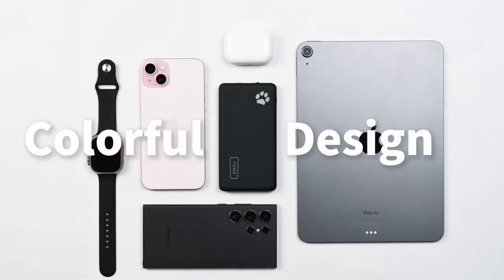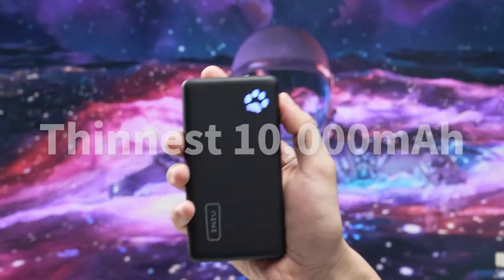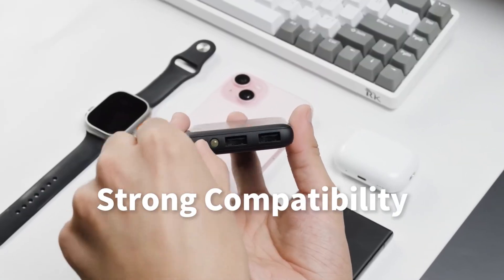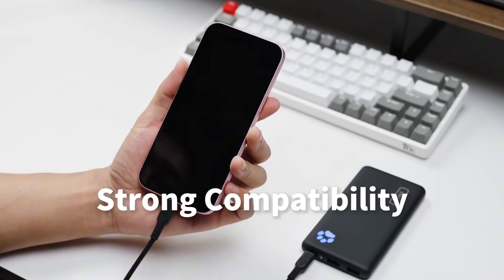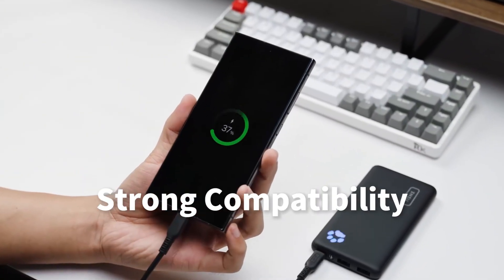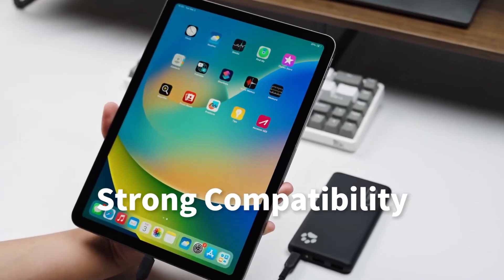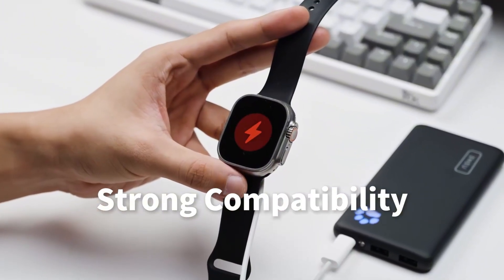iPadOS 18.6 Update: Bug Fixes and Performance Boosts Explained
Power Up Anytime, Anywhere!
Get the latest update on iPadOS 18.6! Apple releases maintenance release with bug fixes and performance tweaks. Learn more about what's new and how to install it now. Watch till the end for upcoming features rumors! [Link to video]